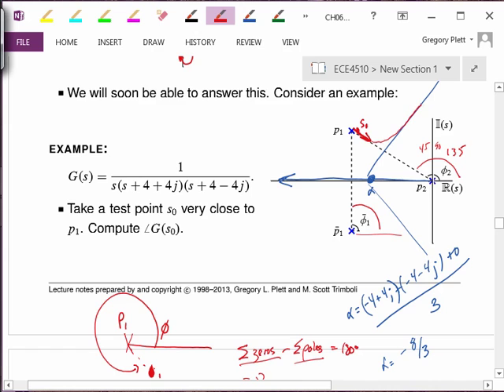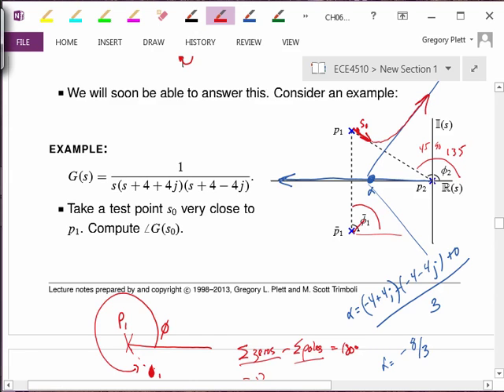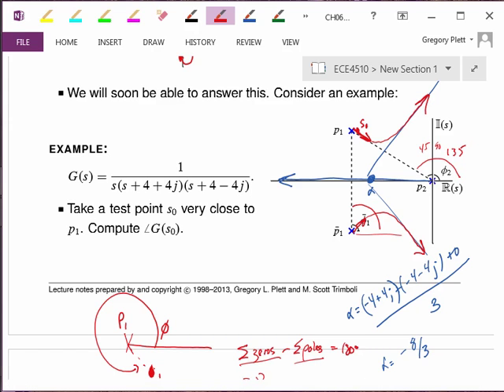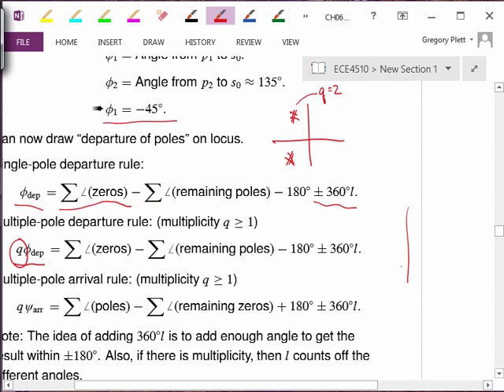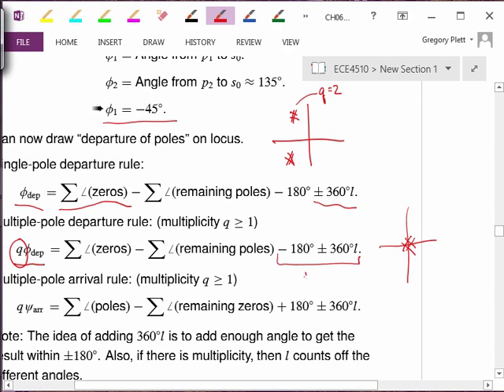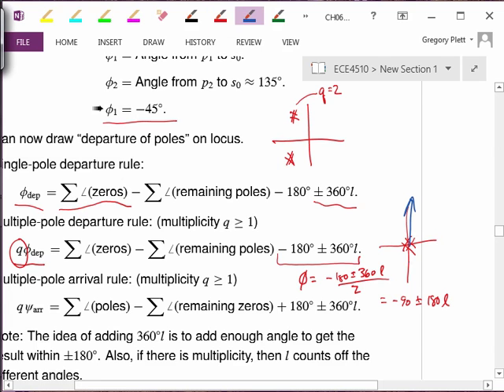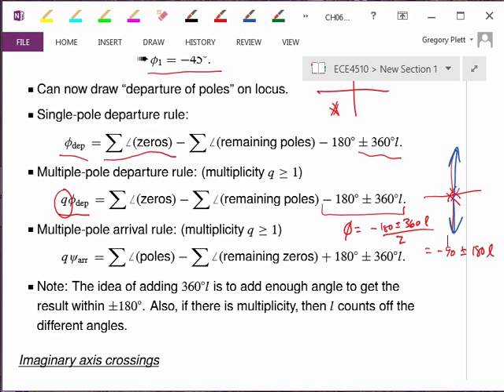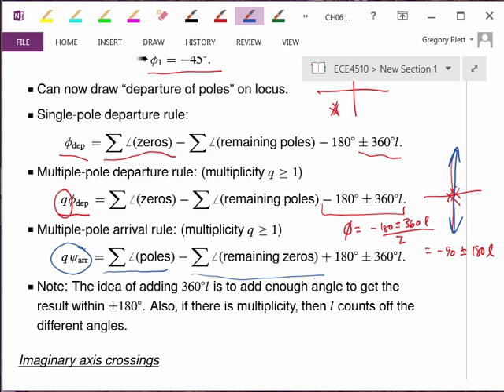Additional techniques for Root-Locus - UCCS University of Colorado Colorado Springs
Instructor: Dr. Gregory L. Plett